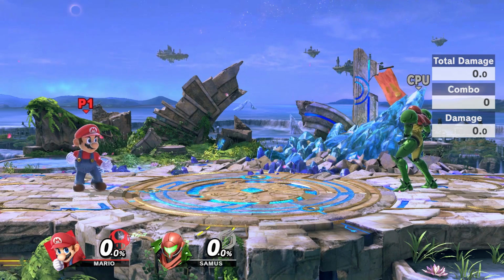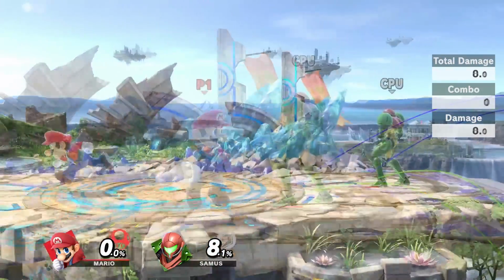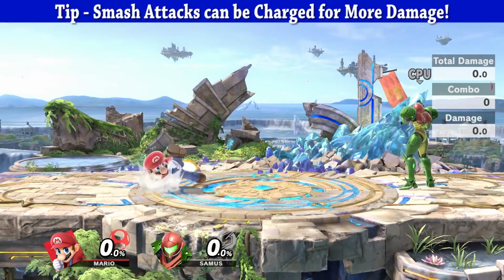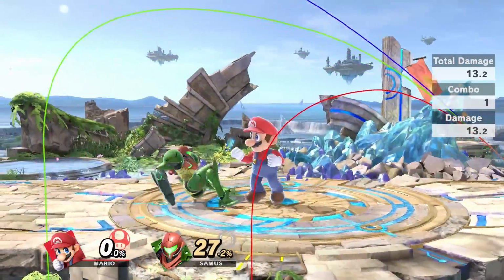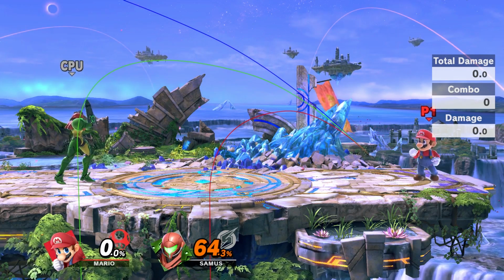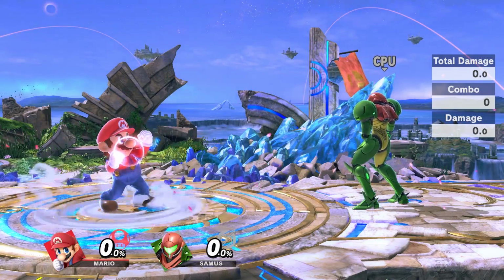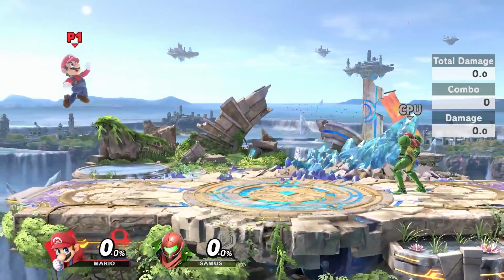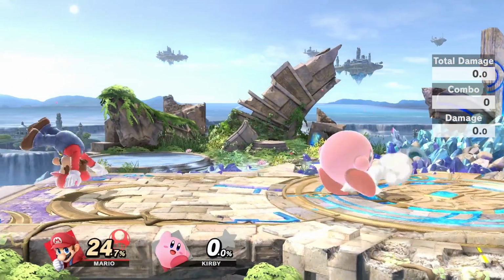Super Smash Bros Ultimate Guide | All You Need To Know!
Super Smash Bros Ultimate is as Complex as it is Fun!  With so many Mechanics and Confusing Terminology, it's Easy to get Lost. But Fear Not! This Guide will Cover Everything You Need To Know! From Movement, to Attacking, Defending, and even Edge Guarding! Let's learn this Amazing Game Together!